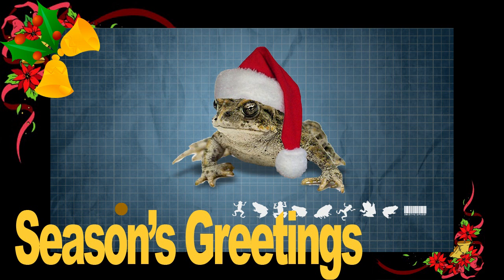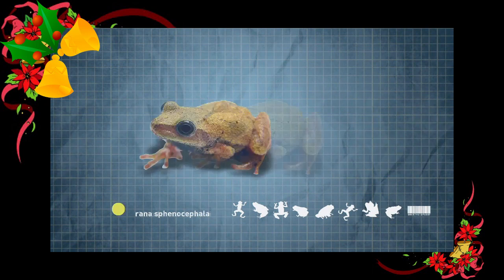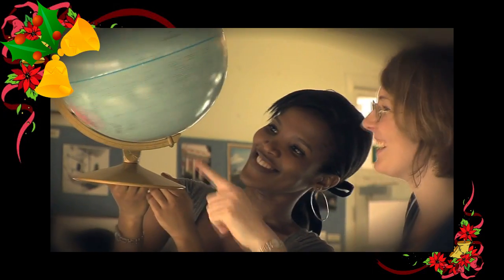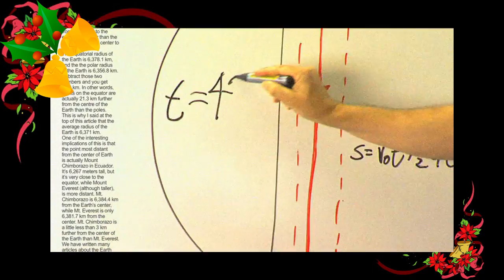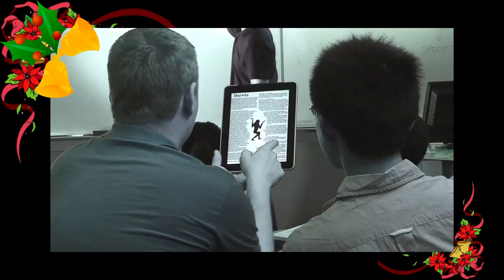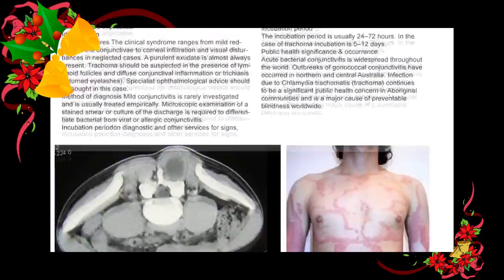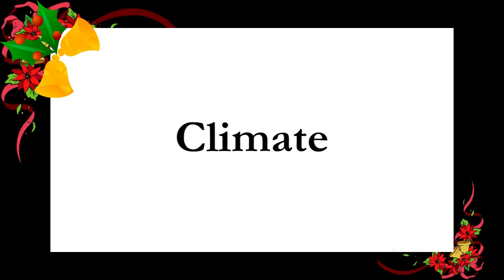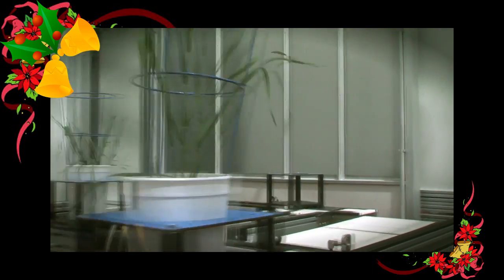Seasons Greetings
from the Faculty of Sciences
at The University of Adelaide.

Attribution: video - ron furner , IPASadelaide.blip.tv , music - jamie seyfang